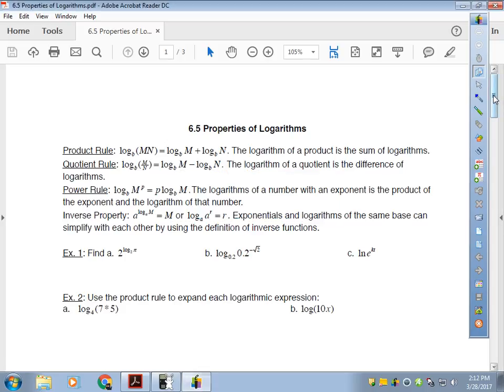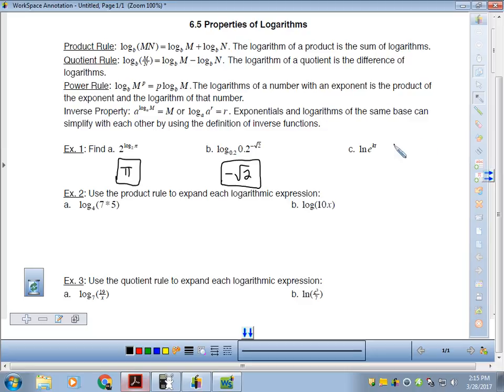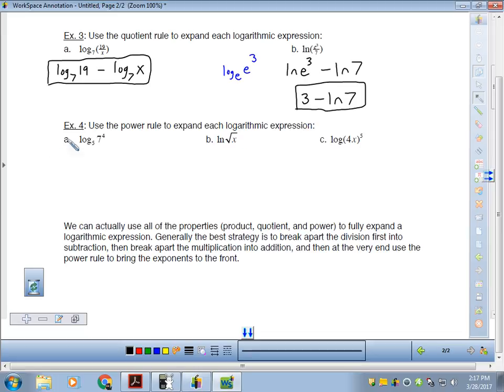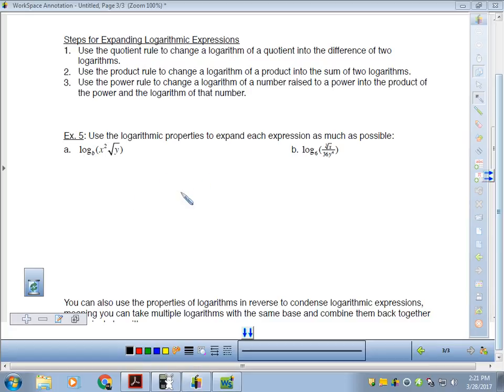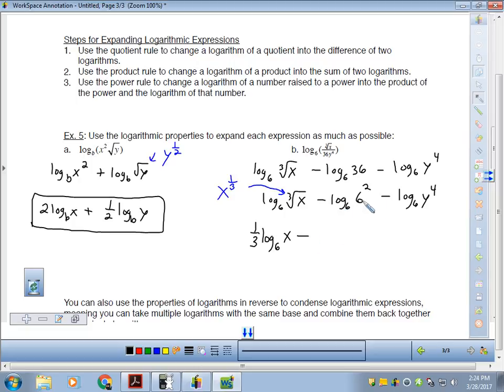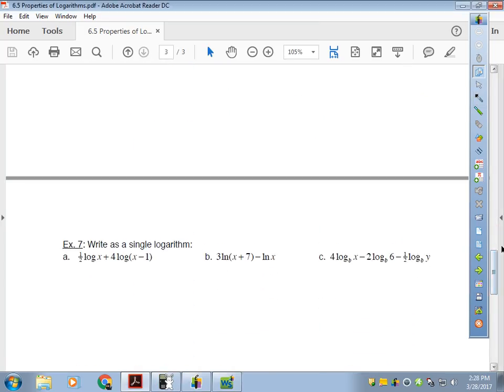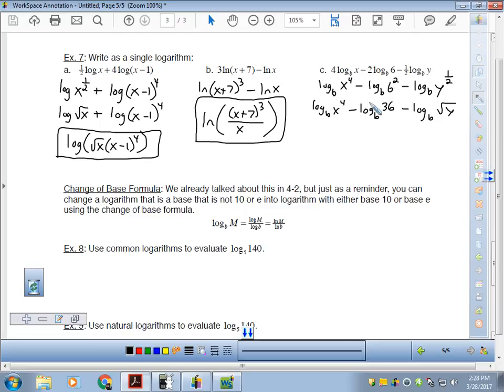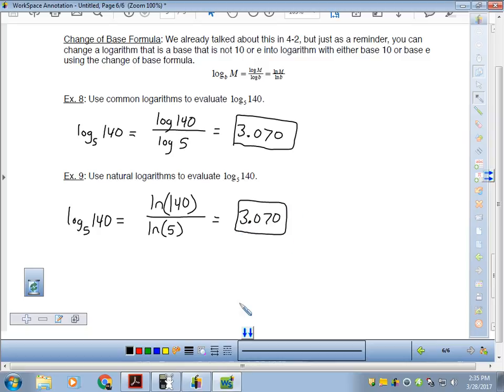6.5 Properties of Logarithms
Using properties of logarithms to evaluate, expand, and condense logarithmic expression